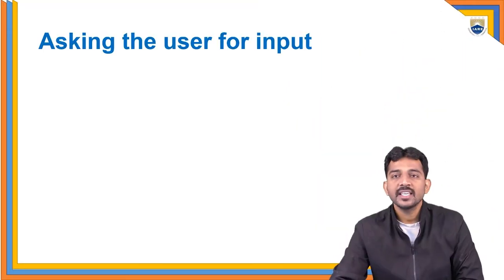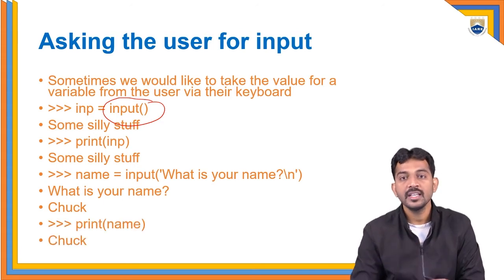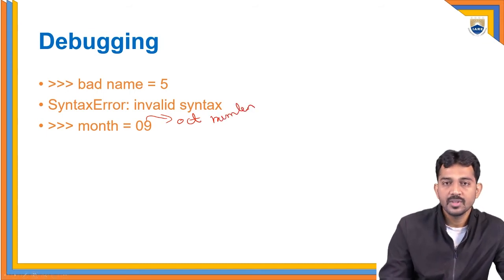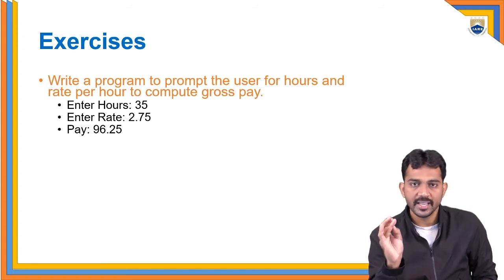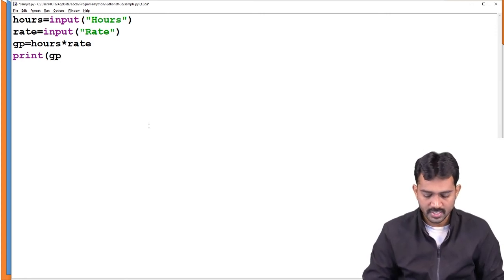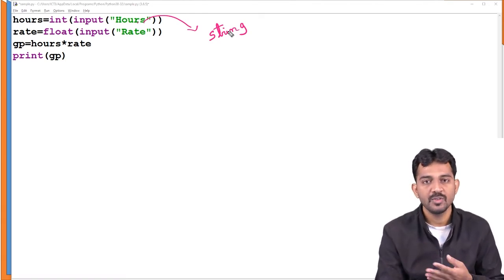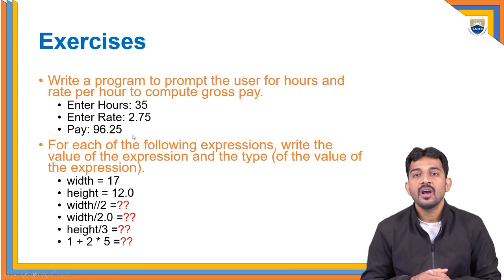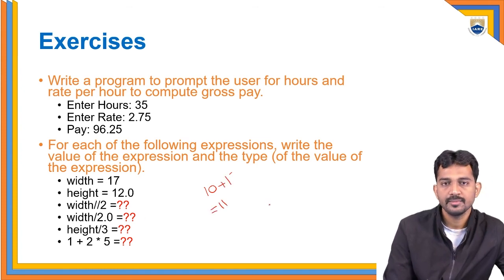Input and Debugging by Dr G Ramu | Department of Computer Science and Engineering | IARE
Telangana, India.